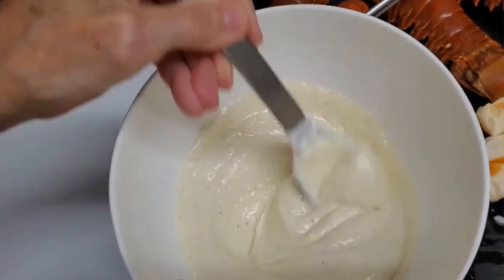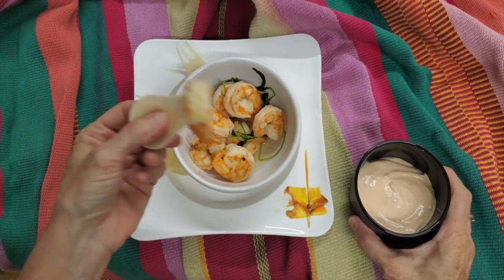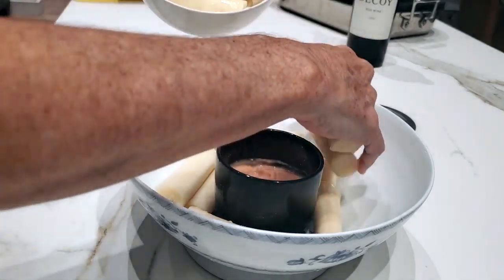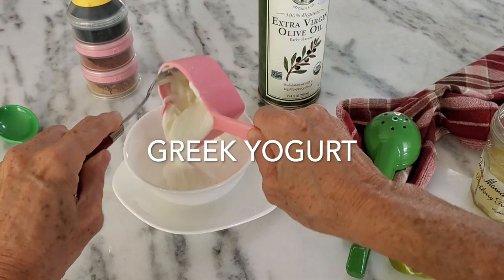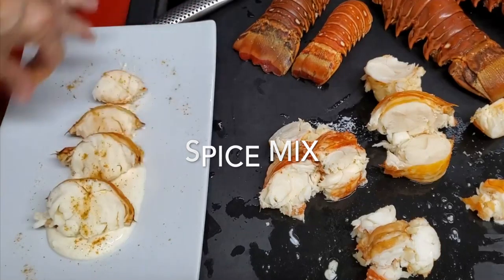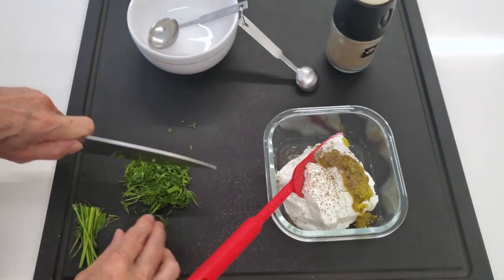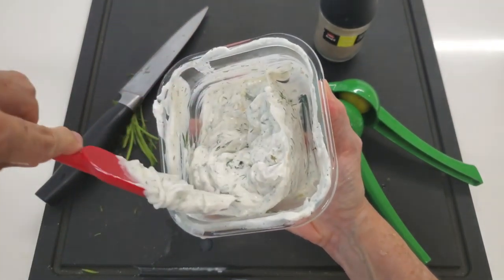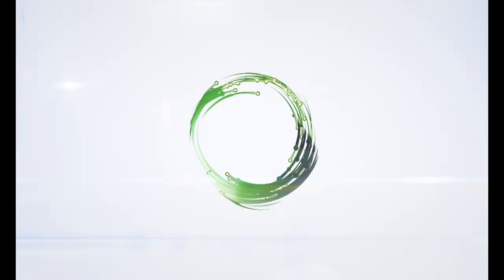Three ♦️ Yogurt Sauces Spreads & Dips♦️AIOLI GOLF TARTAR♦️ chefpachi spreads♦️highprotien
Do you like to smear butter, cream cheese, and other spreads on your bagels and sandwiches, wraps, or tacos? Then you will love these 3 amazing Yogurt Spreads & Sauces: AIOLI, GOLF, TARTAR sauce.: Spreads for bagels, wraps, tacos & sandwiches all you can eat! Dips for shrimp, cauliflower, and roasted veggies.
These three spreads and yogurt dips are delicious and have very little fat, and a lot of protein, for vegetarians and meat-eaters. Holiday and everyday recipes you prepare in less than 1 minute and are very low in calories, high in nutrients, and super tasty yogurt sauces for entertaining. Filled with flavor you will love and keep at hand at home. Try them today!

♦️DILL & RELISH SAUCE & SPREAD
1 cup sauce

1 cup Greek Yogurt
2 tablespoons pickle relish
2 tablespoon minced Dill
1 tablespoon lime juice
1/8 teaspoon salt
1/4 teaspoon pepper

Nutrition Facts:
- 16 Servings
- 18 Calories/Serving
- Fat: 8 Cal
- Carbs: 5 Cal
- Protein: 5 Cal
- 1% Daily Value

♦️GOLF SAUCE or Pink Sauce as we calle it Salsa Rosada
3/4 cup

1/2 cup Greek Yogurt
1/3 cup Ketchup
1/4 teaspoon of Spicy Curry or Bombay Massala

Nutrition Facts:
- 12 Servings
- 21 Calories/Serving
- Fat: 5 Cal
- Carbs: 12 Cal
- Protein: 4 Cal
- 1% Daily Value

♦️AIOLI CHEF PACHI
1/2 cup of aioli

1/2 cup Greek Yogurt - non fat
2 teaspoons of olive oil
1 teaspoon minced garlic
1 teaspoon of lemon juice, one lemon
1/4 teaspoon of salt and pepper

Nutrition Facts:
- 8 Servings- 22 Calories/Serving - Fat: 11 Cal- Carbs: 3 Cal- Protein: 8 Cal- 1% Daily Value